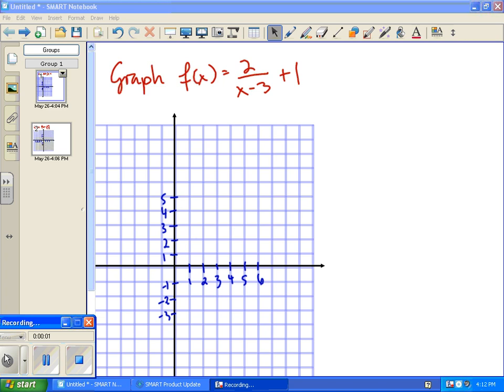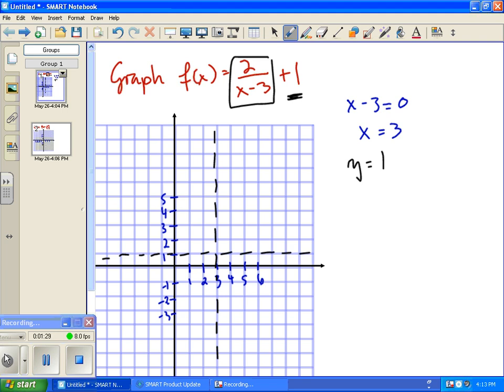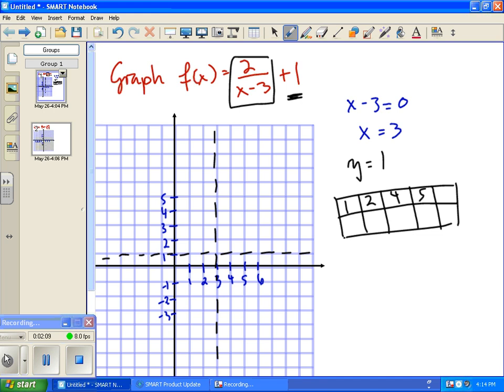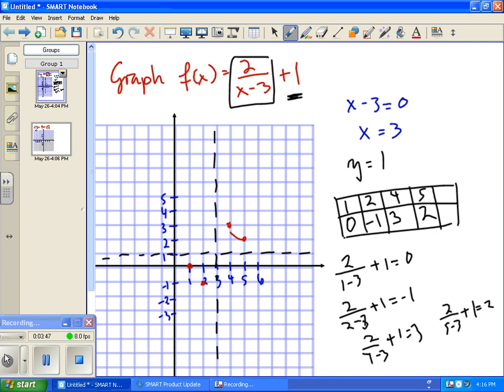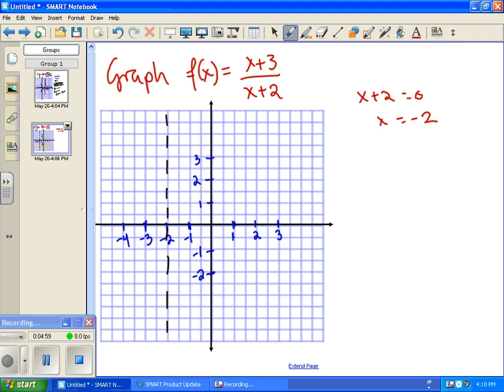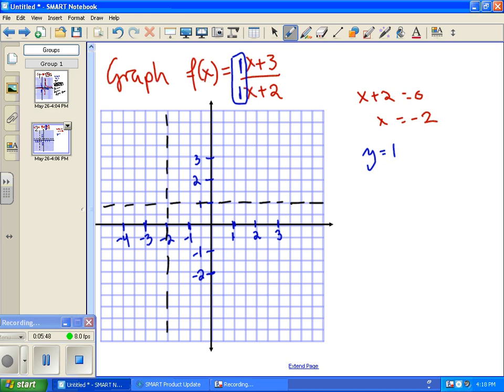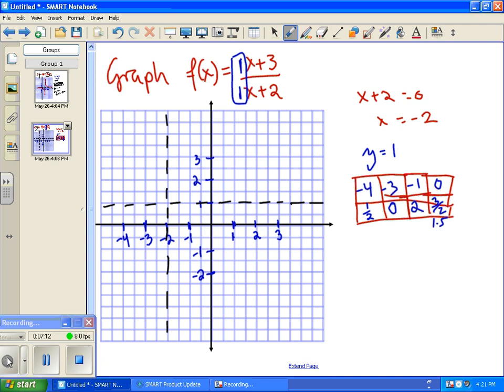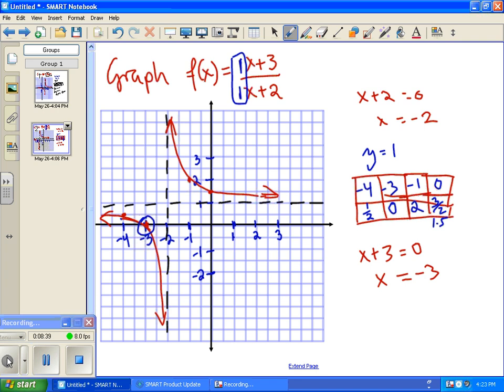Graphing Rational Functions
This video has two examples of graphing rational functions